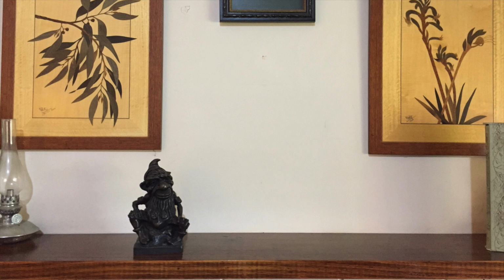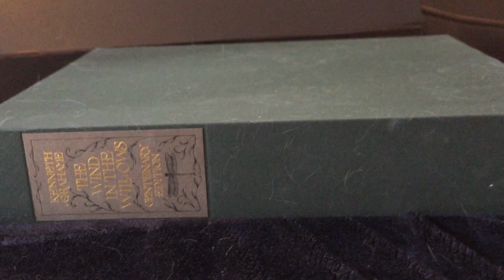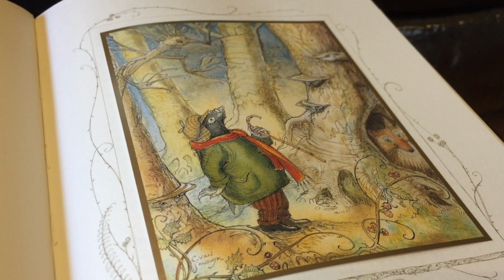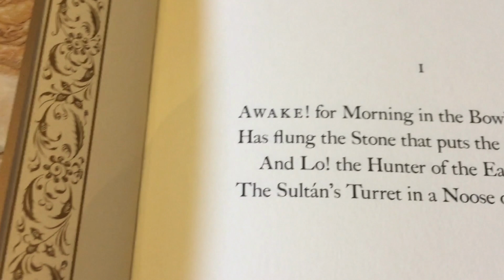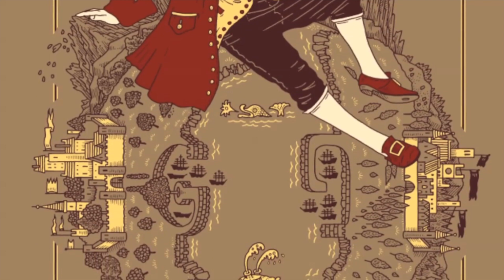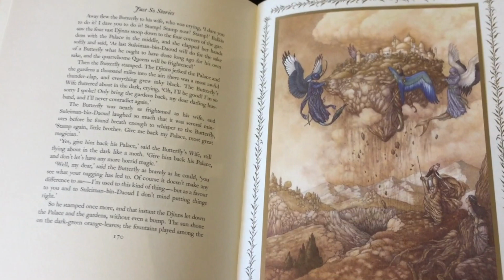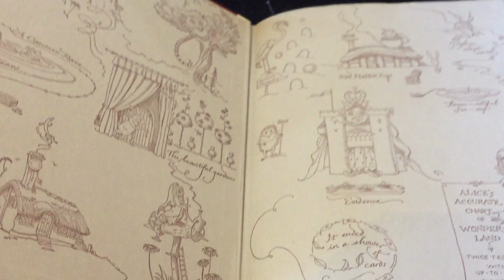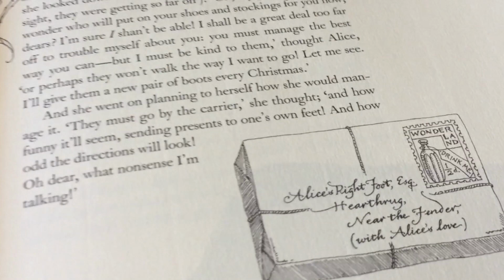Folio Society "Cherished Tales" | Limited Editions Series | Beautiful Books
An in-depth review of four of the Folio Society's Limited Editions in their stunning "Cherished Tales" series (book links below): The Wind in the Willows by Kenneth Grahame, Alice in Wonderland by Lewis Carroll, Just So Stories by Rudyard Kipling and the Rubaiyat of Omar Khayyam by Edward Fitzgerald. Incredible illustrations are by the incomparable Charles van Sandwyk and Niroot Puttapipat.

Several of the volumes in this series have sold out and are now only available second hand, but there are a couple still available new at the time of making this video:

Thanks for watching - this one was a bit ridiculously long (although would believe this is even *after* I cut out half of the filming, ha! crazy book lady...) - I wanted to show you All The Pretty Pictures! Did anyone actually watch it all the way through?